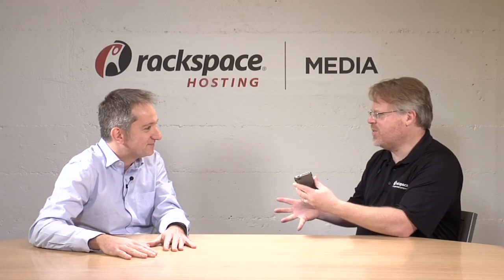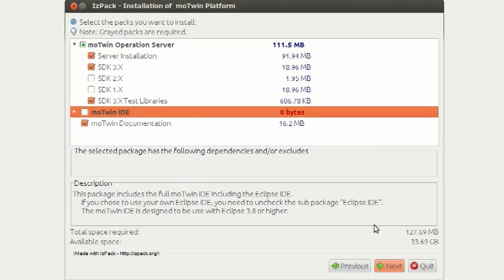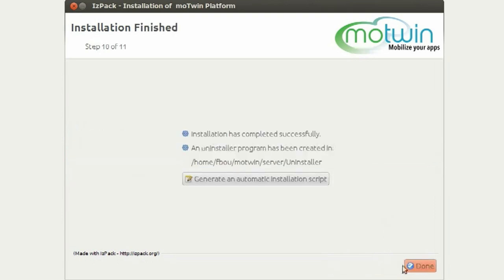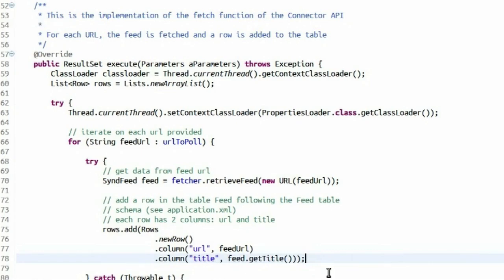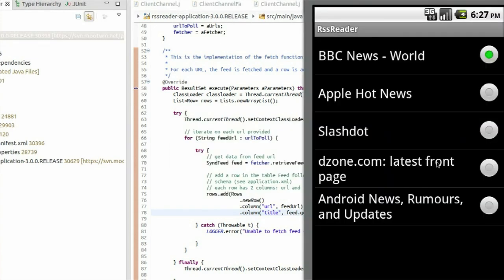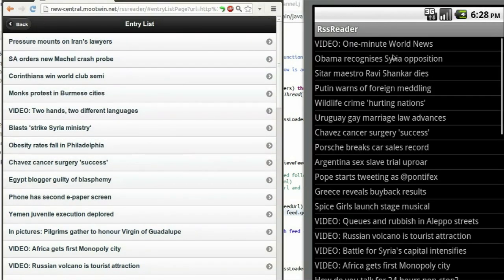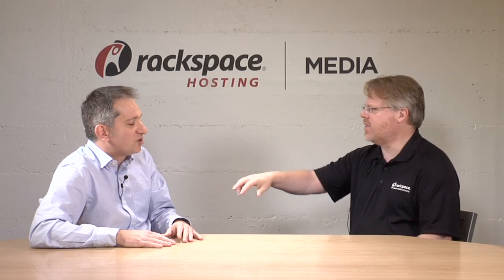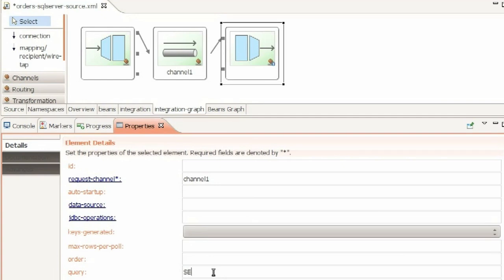moTwin: The Platform for Sophisticated Mobile Apps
With moTwin Platform, developers can develop iOS and Android applications and also HTML 5 applications. The next generation apps will be context aware and have real additive purposes as Pascal Jaillon explains, VP of Product Management of Motwin. All mobile apps are built on a resilient network ensuring availability no matter if the app is native, web, or hybrid. While other platforms already exist to help developers build light apps, moTwin provides the only platform that meets the needs of enterprises.